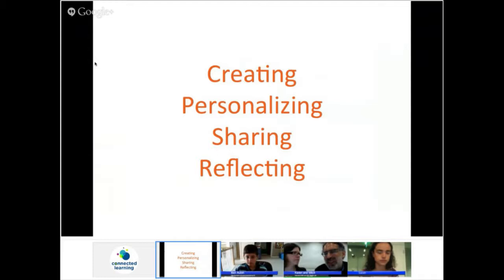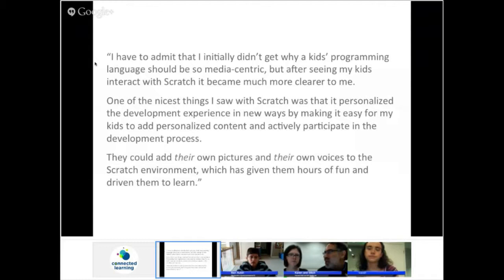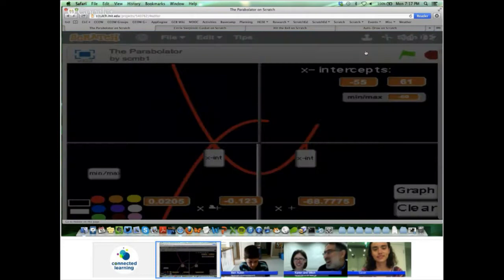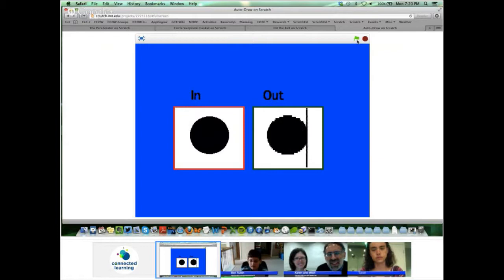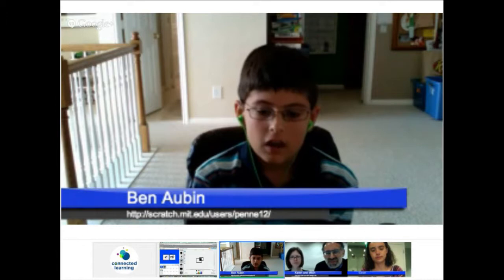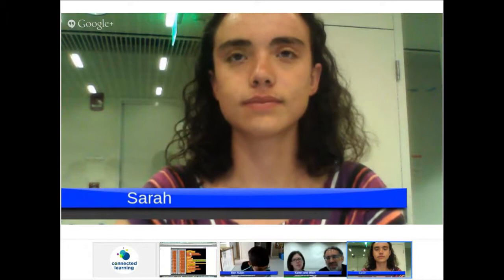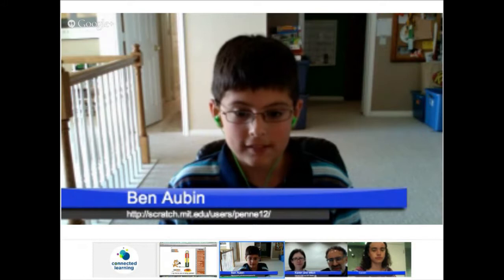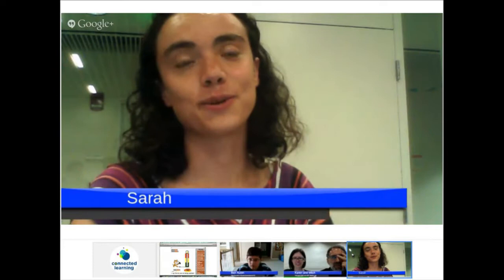CLTV - Coding Is For Everybody: Personalizing - 6/10/2013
Personalizing
Scratch is designed to make coding accessible and appealing to people of all different backgrounds and interests. What are some of the diverse ways young people are creating with Scratch?

*Key Questions and Comments*
(06:45) Something that we've found over and over is that the best learning experiences happen when people are working on things they're really passionate about. And, of course, people are passionate about so many different things. So it's important to give them many different pathways so they can follow and connect with ideas they are interested in and passionate about.
(09:22) From a parent of a Scratcher: "I have to admit that I initially didn't get why a kids' programming language should be so media-centric, but after seeing my kids interact with Scratch it became much clearer to me. One of the nicest things I saw with Scratch was that my kids could add their own pictures and their own voices to the Scratch environment, which has given them hours of fun and driven them to learn."
(14:13) "I've been doing whatever I feel like [in Scratch]. Sometimes I feel like making a game, so I make games...sometimes I just have this awesome idea for a project in my sleep and I just make it." - Ben
(17:29) How do you deal with complicated projects? Is it frustrating, is it satisfying, is it all of the above? Tell us a little bit about your process of designing.
(21:50) What is it like interacting with the Scratch community? For someone who knows nothing about Scratch, how would you help them...what would you tell them about it and what you do in it?
(22:30) "I like the Scratch website a lot because people will comment on your projects and you can comment on their projects; you can ask them for help and they can ask you for help. I love the Scratch program, but the Scratch community is what has kept me on Scratch for all these years." - Sarah
(27:11) What are some of the things you've found most challenging as you work on Scratch?
(29:54) You've been with Scratch for many, many years now. You've seen it go from a teeny, tiny community to a pretty big community. How do you find other people on Scratch? How do you find other projects you like on Scratch? What secret tips and tricks can you share with people who are watching?
(34:12) Have you experimented with programming in languages other than Scratch? What have you been doing and what has that transition been like?
(34:47) "I think Scratch has helped me because it's gotten me into the basics of programming, and Scratch has inspired me a lot to learn about how a computer works." - Ben
(39:27) We have a bunch of adults watching: teachers, librarians, museum educators...what advice would you give them for bringing Scratch into a learning environment to make sure that it's kept fun and enjoyable?
(40:55) "My advice for getting teachers to start using Scratch for the classroom...have you ever seen those writing prompts in Language Arts class? Assign "Scratch prompts". Get them started with a base Scratch project, and have them improve on it...Assign book report Scratches, stuff like that." - Ben
(46:38) I've used Scratch for many years and I started getting more involved. I was called a "Collab Councilor": I gave advice to groups of kids working together. And now I'm a moderator on the Scratch website: if somebody sees a project that might be inappropriate, they flag it, and it goes to the moderators. We keep Scratch safe and we stay involved with the community and post comments and encourage awesomeness." - Sarah
(50:21) What have your parents thought about your involvement in Scratch? Do you show them your projects? How involved have they been in all of this?
(53:01) How is the work that you've been doing in Scratch influenced things you do outside of Scratch? How do you think it's changed you?
(54:15) "Scratch, and programming in general, has changed the way I think about so many things. thinking about how computers think makes me think about how I think." - Sarah

*About Our Guest Speakers*
Ben Aubin has been using Scratch since Kindergarten; he is 10 years old from Austin, Texas.

Sarah Otts has been using Scratch since middle school and just finished her freshman year as a Computer Science major at the University of Oklahoma.